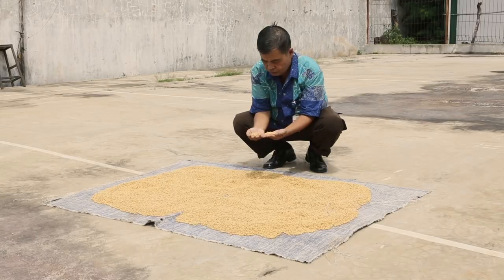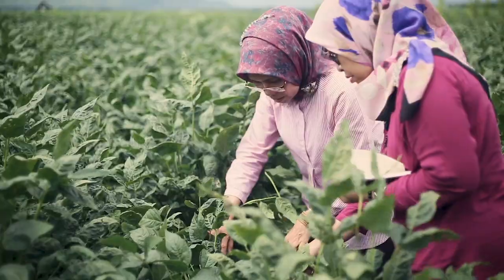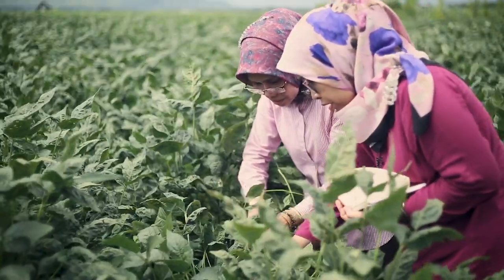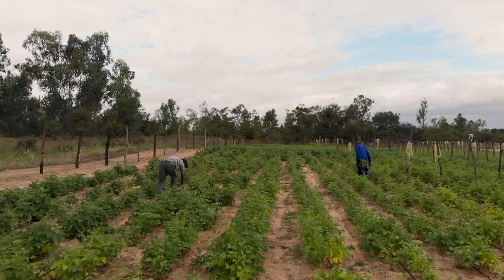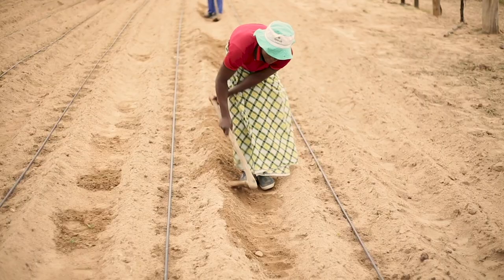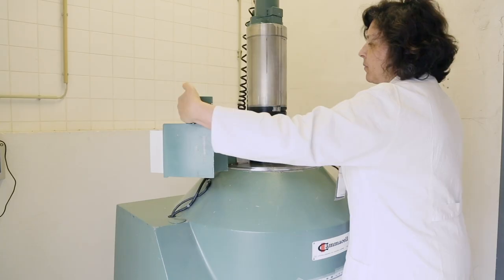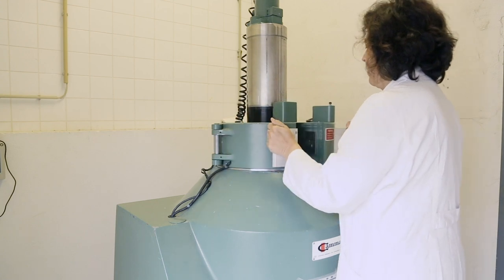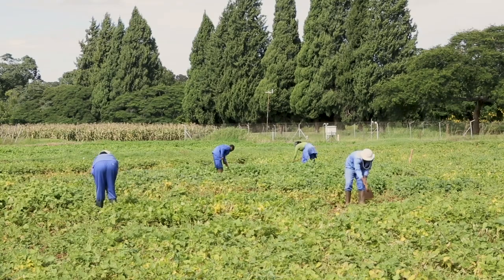Targeting Hunger with Nuclear Techniques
Innovations in plant breeding are speeding up the rate that better crop varieties can be developed to reduce global hunger.
Watch the video to see how nuclear scientists are using genetic markers to find out if a crop variety has desired traits like resistance to disease or tolerance to drought.

Video: Katy Laffan, Martin Klingenboeck